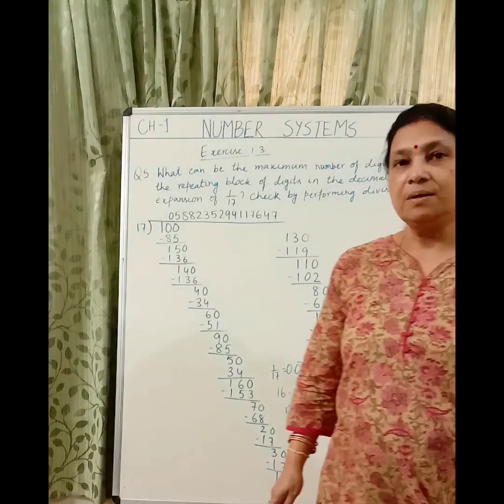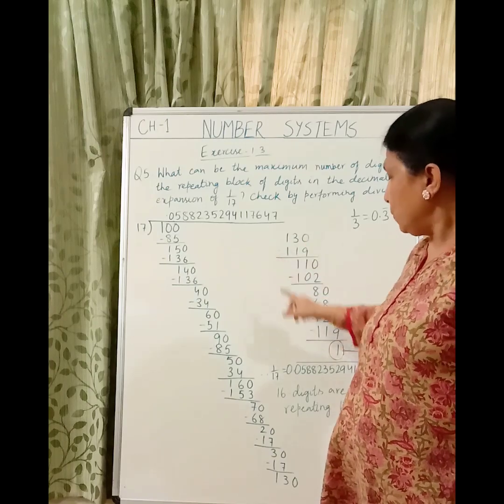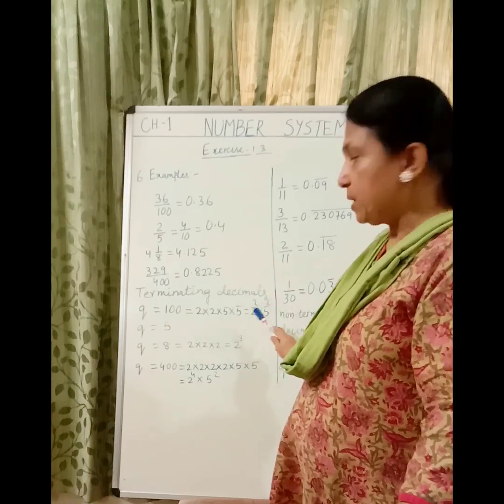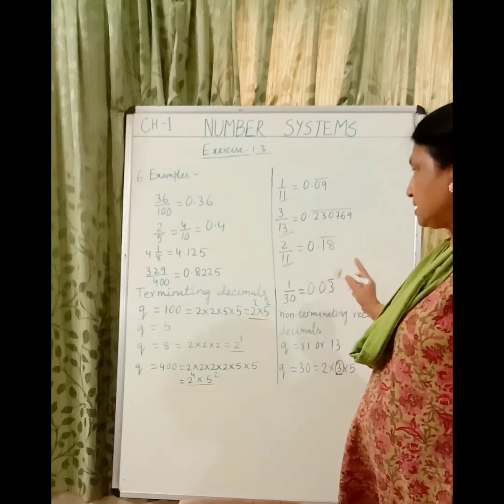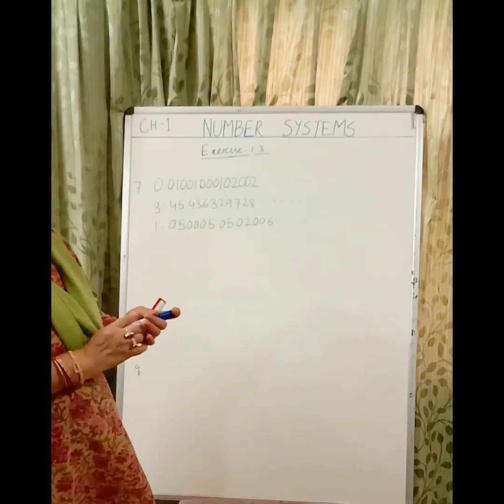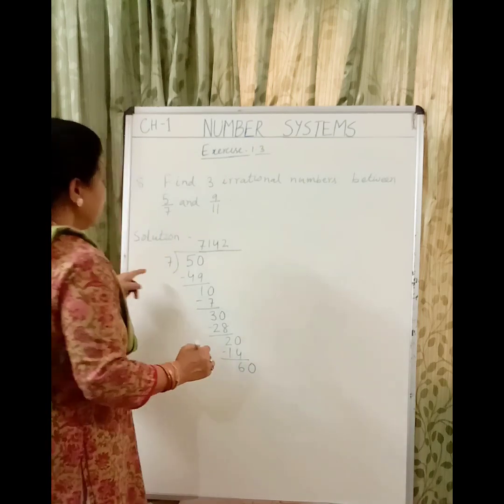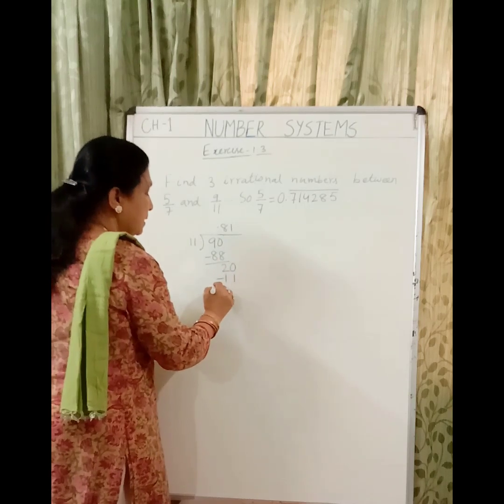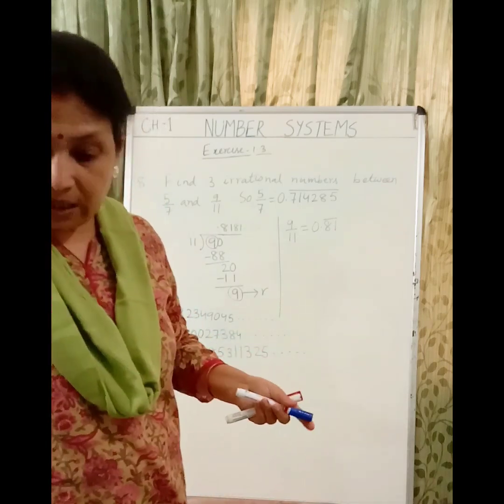Form 9 - Mathematics, Ch 1 Number Systems cont